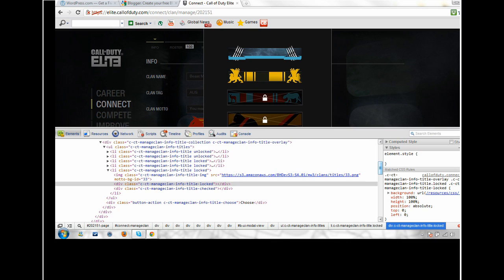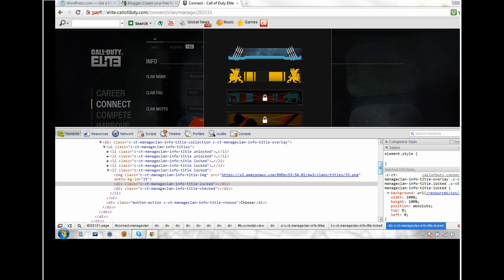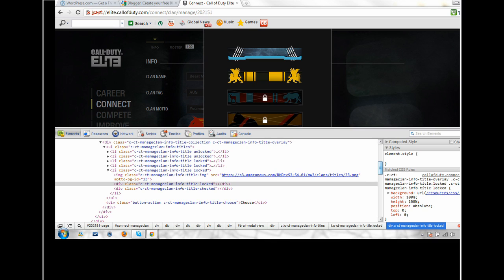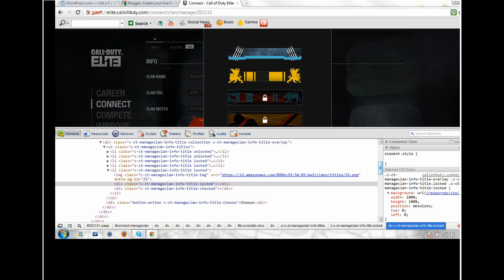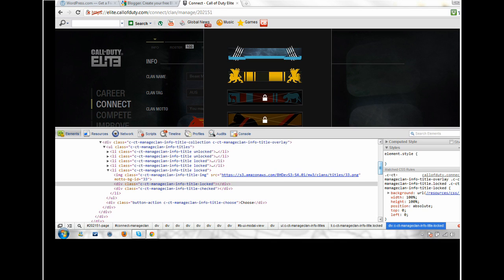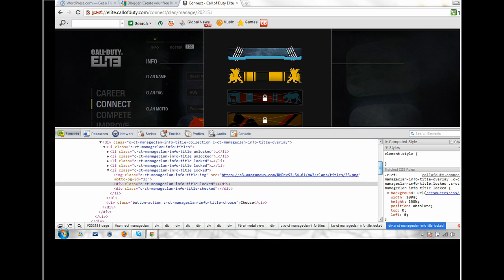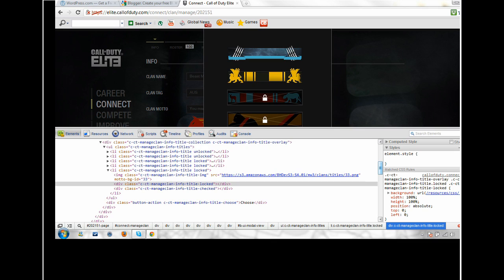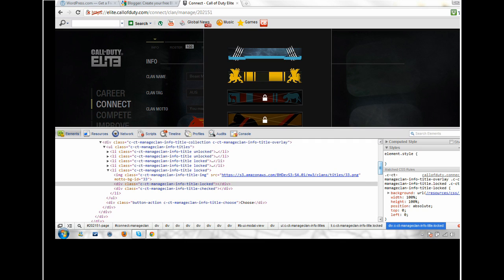COD Elite Title Glitch Tutorial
1. Make sure you are using Google Chrome
2. Go to Manage Clan
3. Click Change Title
4. Right Click on the Title you want and select Inspect Image
5. Double click on the line of text that is linked to the Title you want
6. Put "un" in front of the "locked" and press "Enter"
7.  Close the tab at the bottom which is for the Inspect Element and the Title you wanted should be available.
8. Save the changes and it will take a bit longer than usual but it will work so give it time.

And if all goes well it will have worked :)